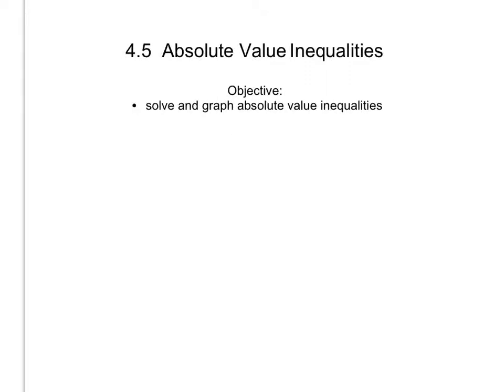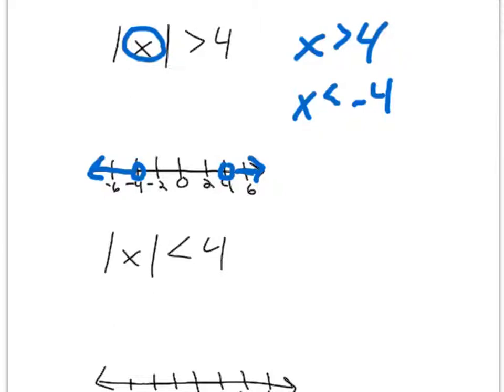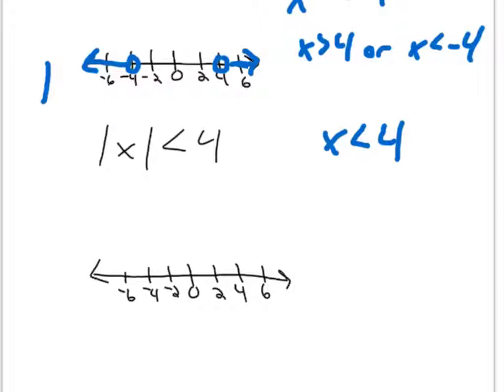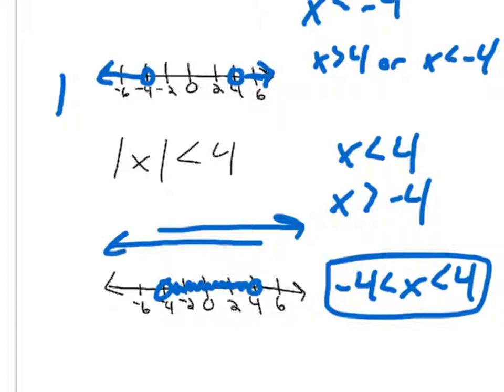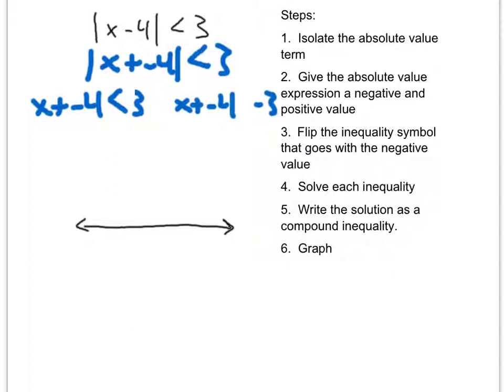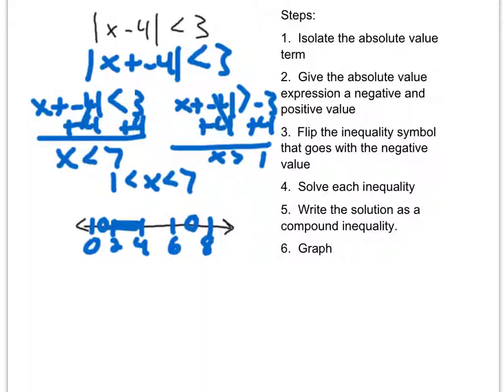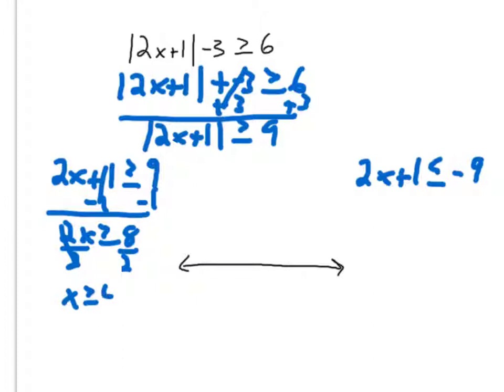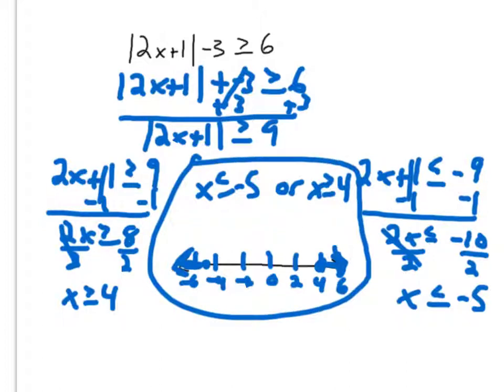4.5 Absolute Value Inequalities